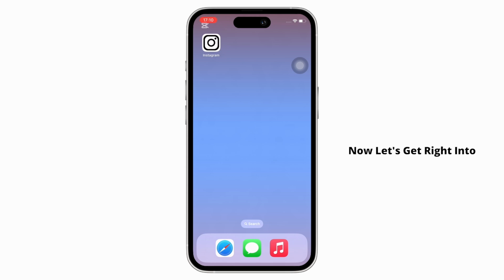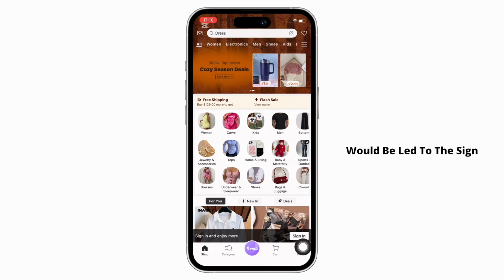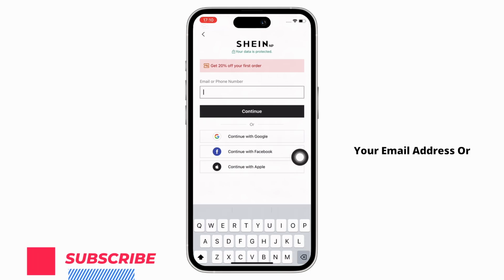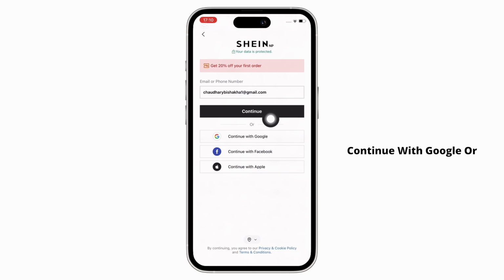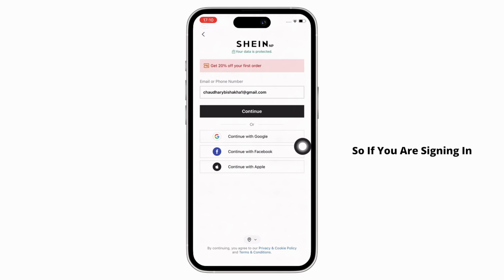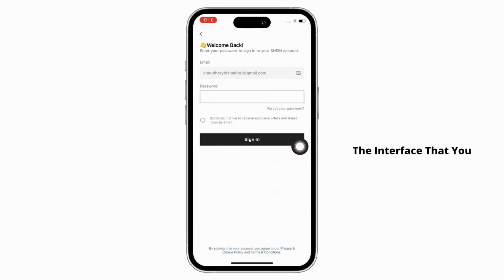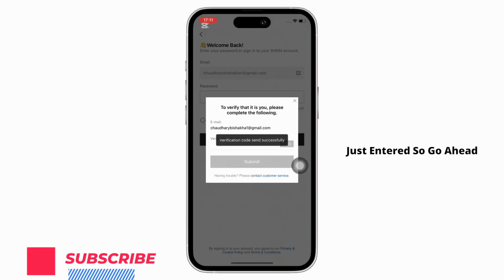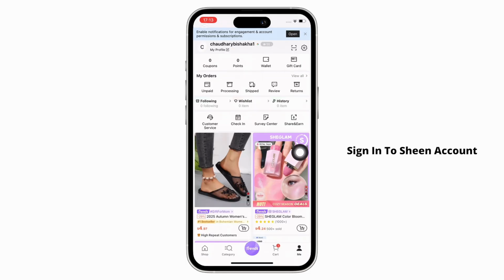How To Sign In Shein Account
Having trouble signing in to your SHEIN account? 👗📱 This quick 2025 step-by-step guide will show you how to log in to your SHEIN account on mobile and desktop — so you can start shopping for your favorite fashion items hassle-free!

What You’ll Learn in This Video:
✅ How to sign in to your SHEIN account on mobile app & website
✅ Logging in with email, phone number, or social media accounts
✅ What to do if you forgot your SHEIN password
✅ Tips to keep your SHEIN account secure in 2025

Whether you’re a new user trying to access your account for the first time or returning to shop the latest SHEIN collections, this tutorial makes logging in simple and easy.

📌 Chapters:
⏱ 0:00 - Introduction
⏱ 0:10 - How To Sign In SHEIN Account